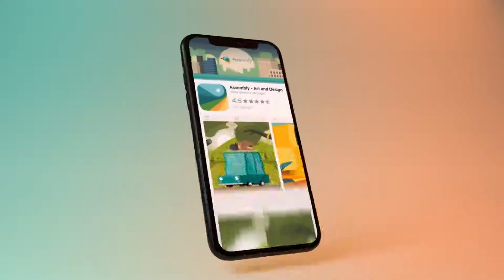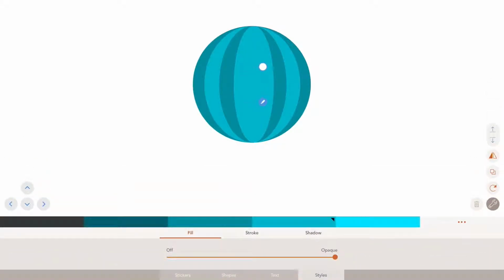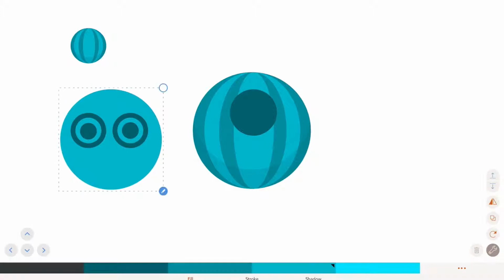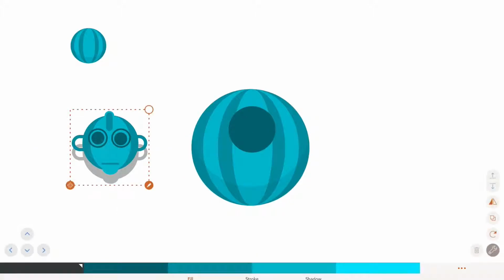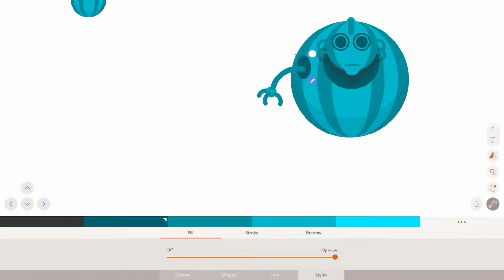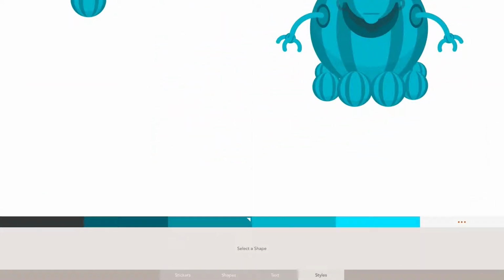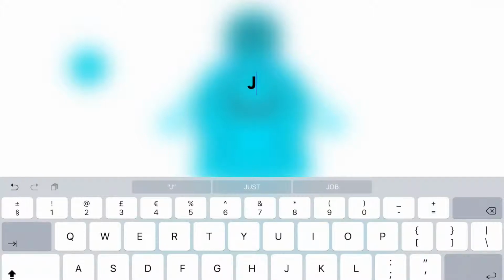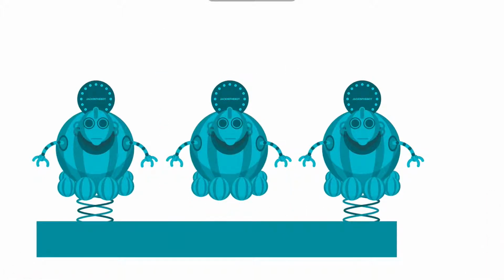Assembly How To: Draw A Robot 🤖| Vector Design on iPad and iPhone | Vector Tutorials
In this tutorial, our friend Aaron Smillie shows us how to draw a robot 🤖. And be sure to keep it tuned here for more lessons, tips, tricks, and hacks with Assembly! Download for free on the app store and start designing vector graphics today!

See more of Aaron's work on Instagram: @Aaron_Smillie

Assembly by Pixite. Create graphics, logos, characters and more. Show us what you make with AssemblyApp!